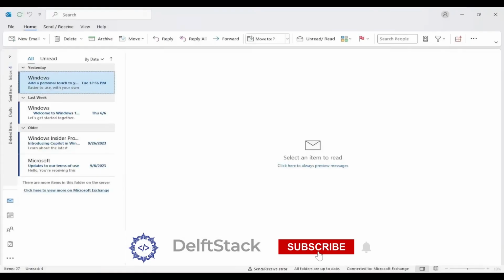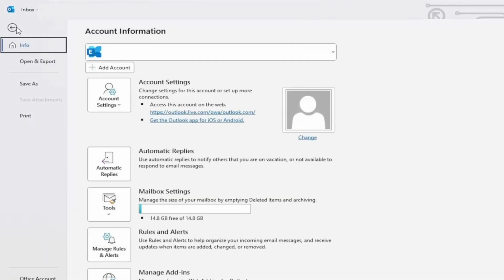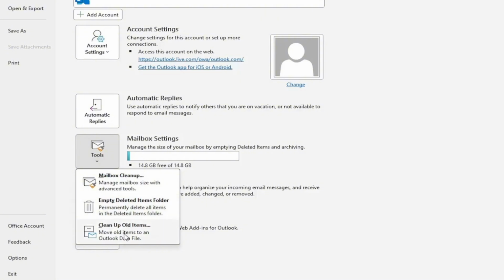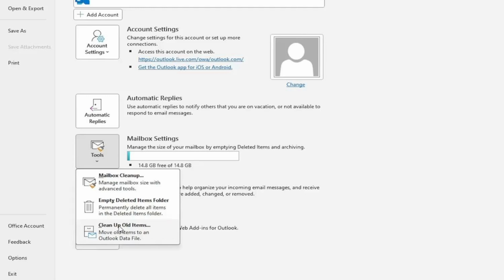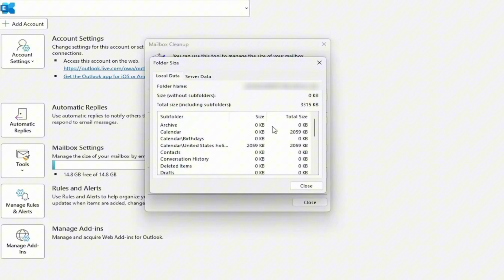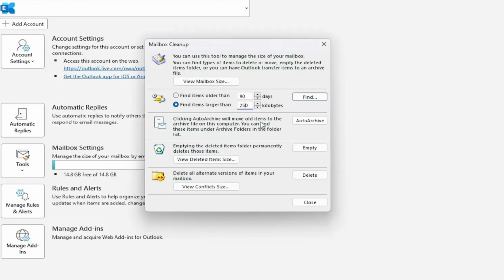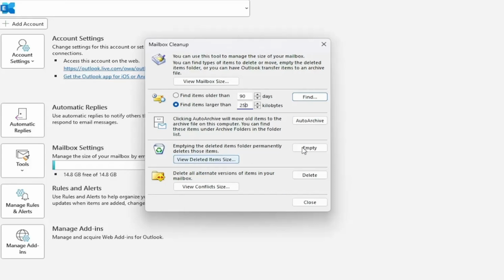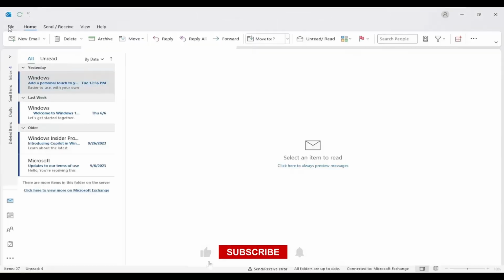Clean Up Your Outlook Inbox the Easy Way! [Step-by-Step Guide 2026]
Is your Outlook inbox full of clutter? Struggling to find important emails buried under old ones? This video walks you through a quick and simple method to clean up your Outlook inbox — no tech skills needed. Save space, stay organized, and keep your mailbox running smoothly.

🔹 What You'll Learn in This Video:
✅ How to empty the Deleted Items folder
✅ How to archive old emails using Outlook Data Files
✅ How to use the Mailbox Cleanup tool effectively
✅ How to find large or old emails that take up space
✅ How to set up Auto Archive for ongoing cleanup
✅ Bonus: Remove alternate versions of emails to free space

⏱️ Timestamps
00:00 – Introduction
00:13 – Accessing Mailbox Cleanup Tools
00:39 – Emptying Deleted Items and Cleaning Up Old Messages
01:21 – Viewing Mailbox Size and Finding Large/Old Emails
02:10 – Setting Up Auto Archive and Managing Versions

Cleaning up your Outlook inbox helps improve performance, saves storage, and makes finding emails easier. Whether you're using Outlook at work or at home, these simple steps will keep your mailbox tidy without deleting anything important.

Hit 👍 if this video helped you.